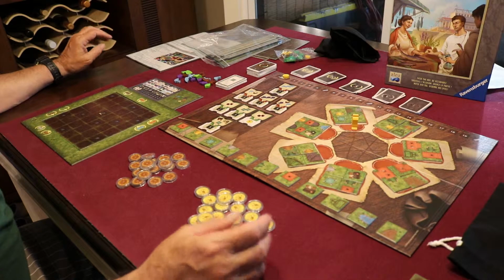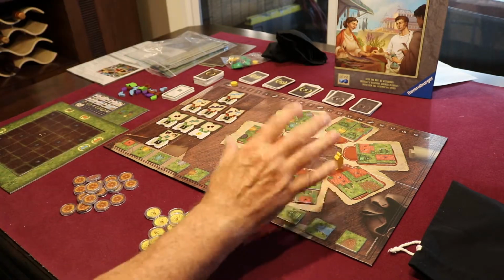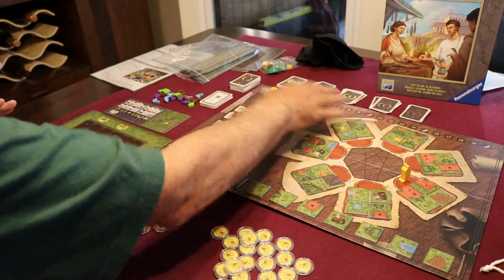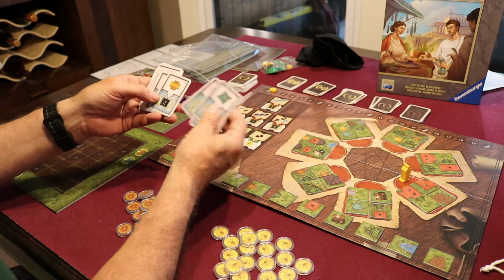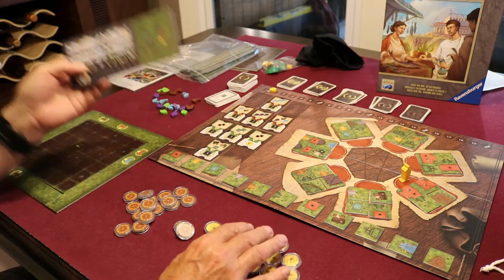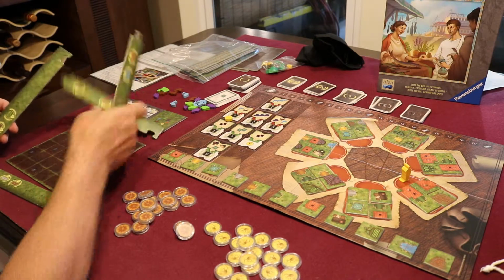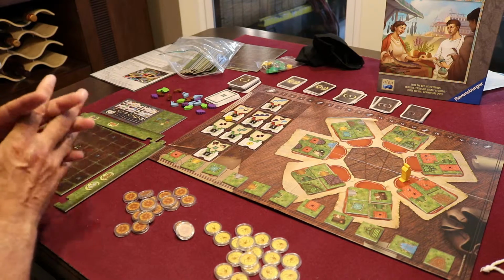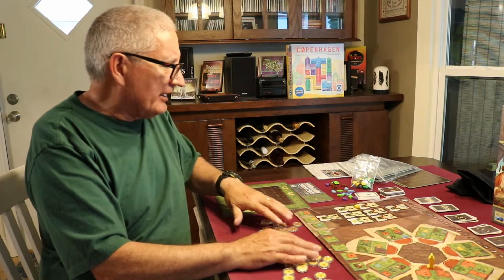Carpe Diem - Gameplay Overview and Component Review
This is a brief game overview of how to play Carpe Diem.  I also discuss my thoughts on the game and discuss component quality.